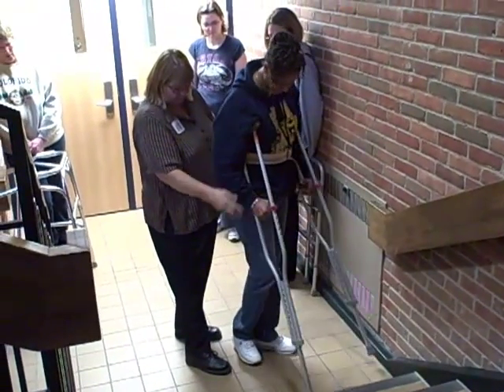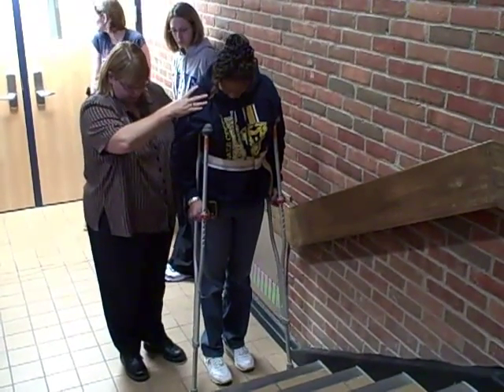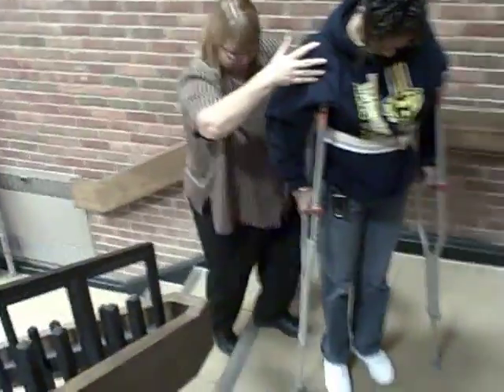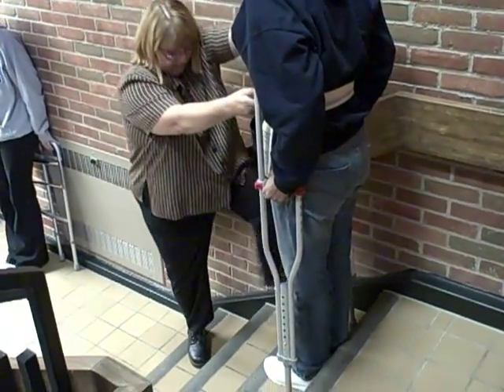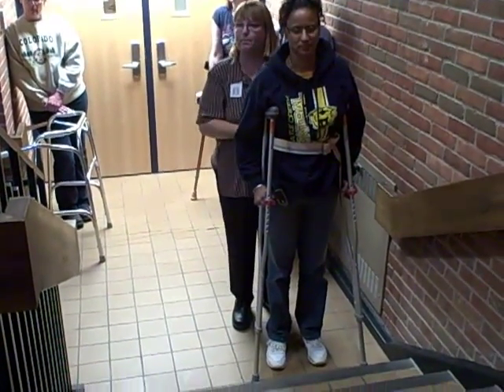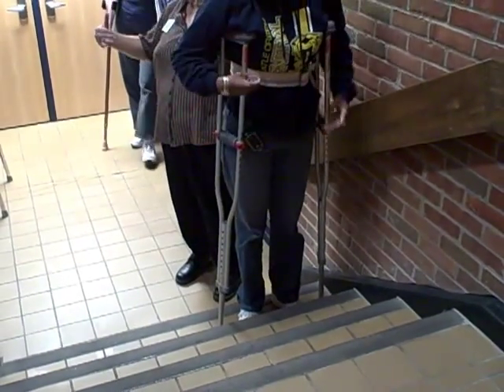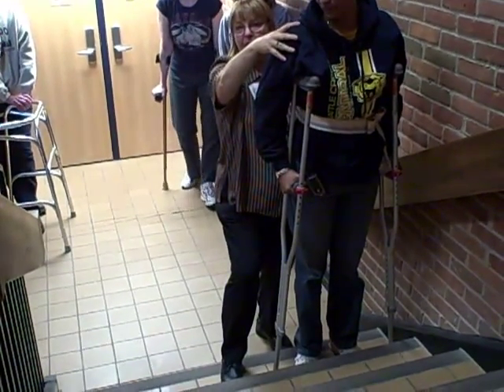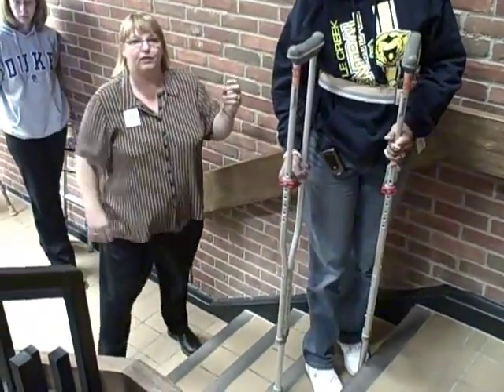3 Point Gait Crutch Ambulation on Stairs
Demonstration of 3 Point Gait on Stairs for physical therapist assistant students at Kellogg Community College. PTA 110, PTA 121.